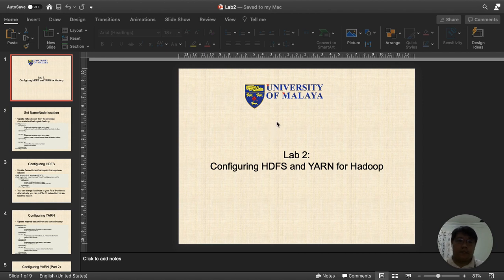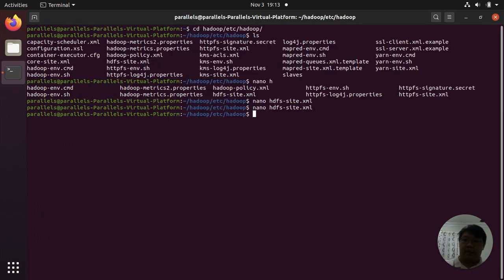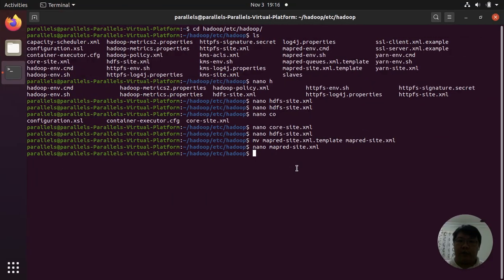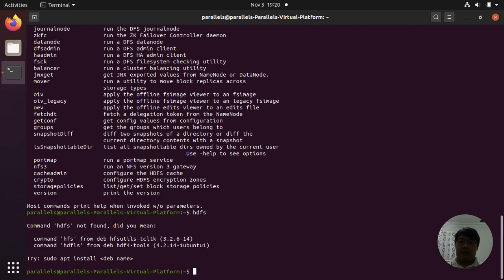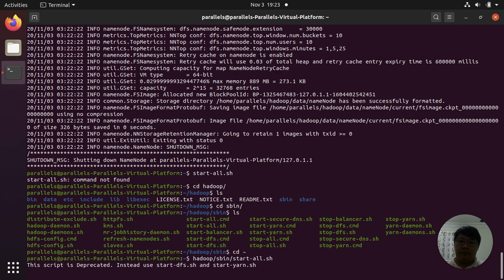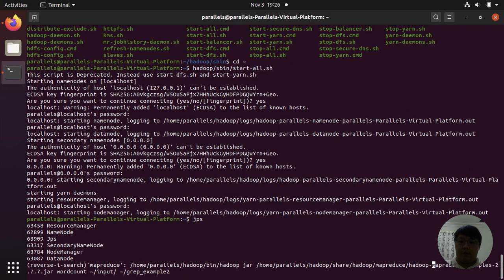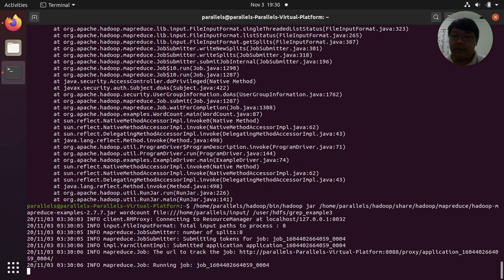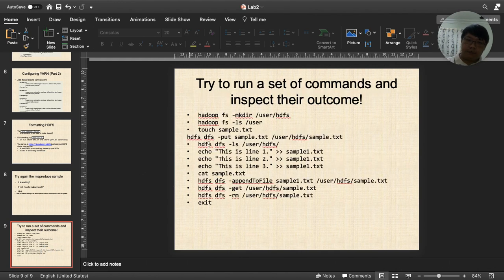Week 4 Lab